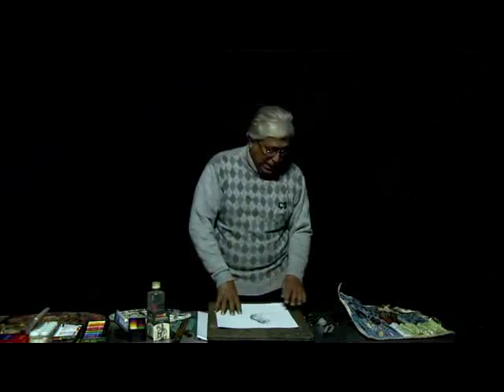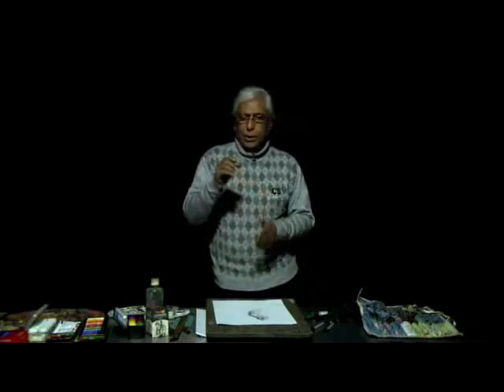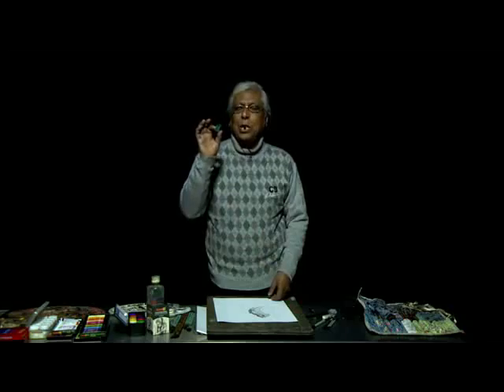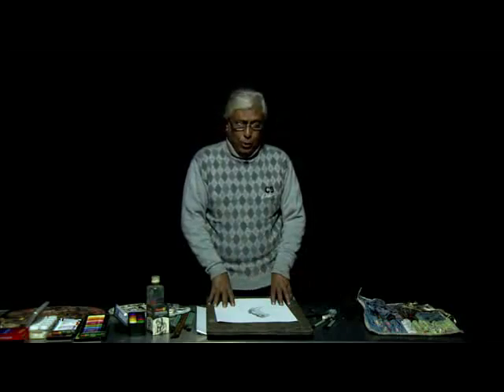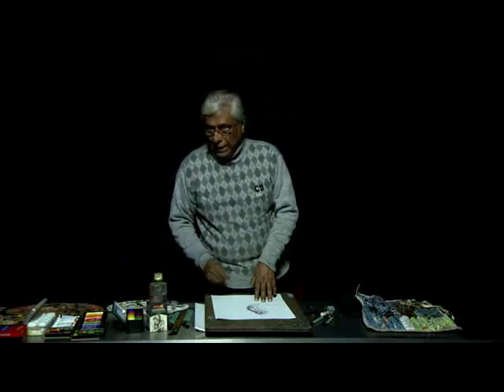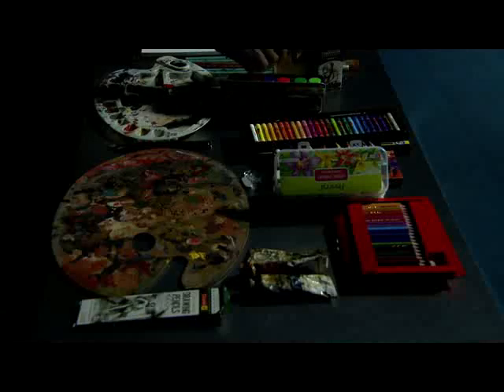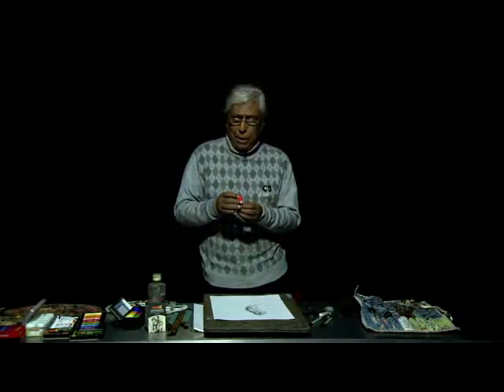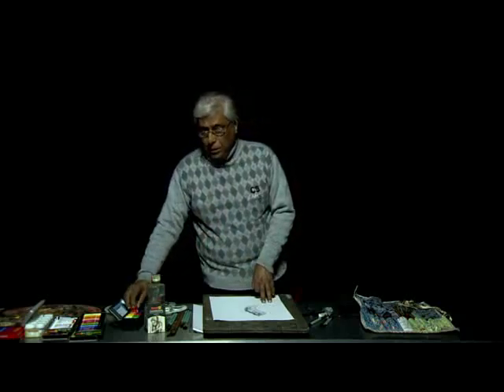Tools & materials part 2